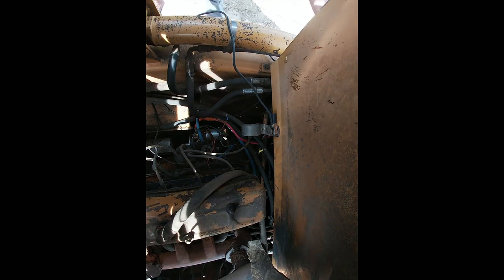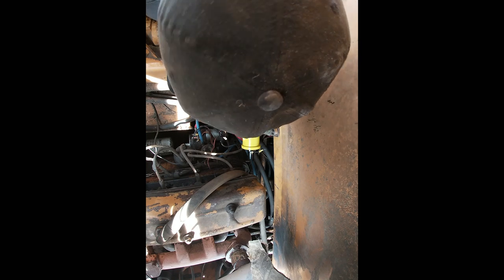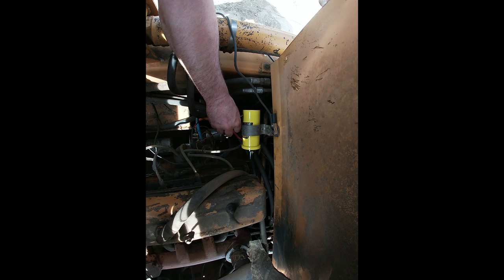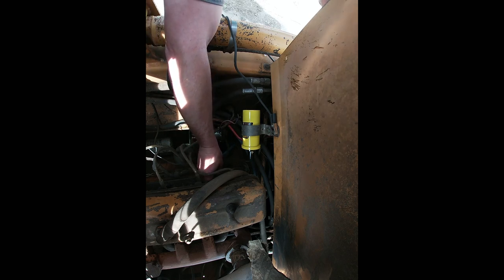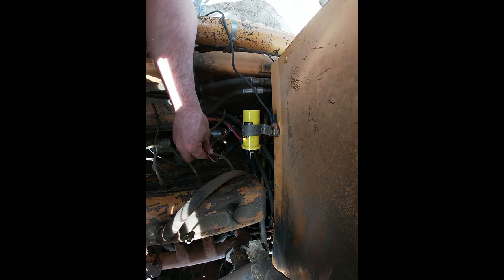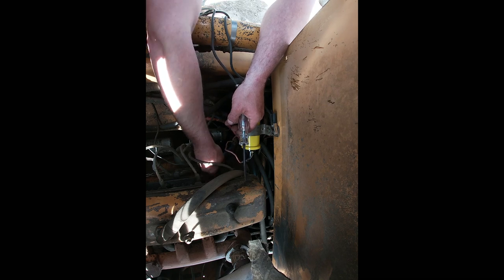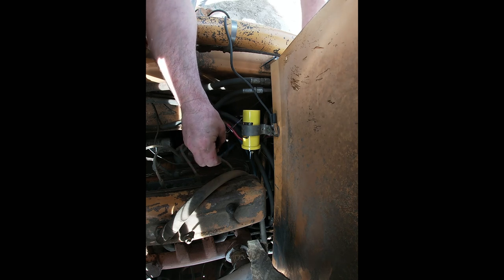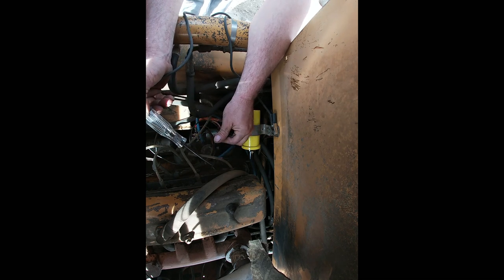First start of the case 1835B skidsteer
My apologies about the videos getting a little out of order.